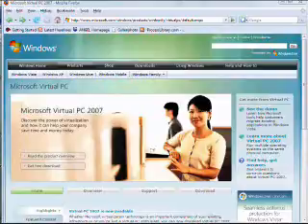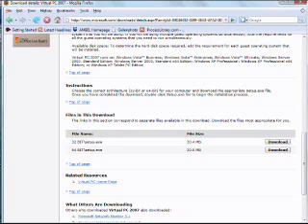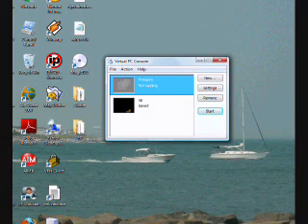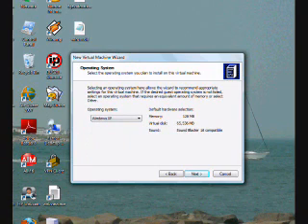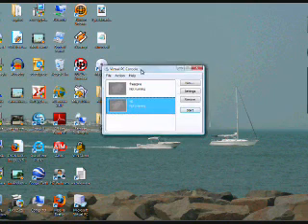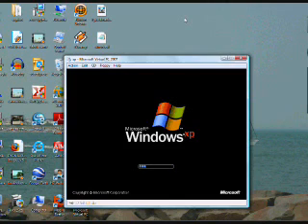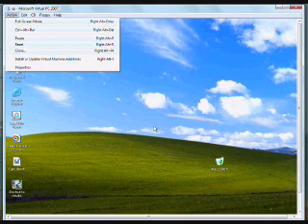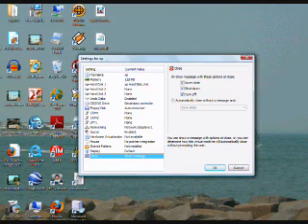Fantastic Freeware Feature #2: Microsoft Virtual PC 2007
You read correctly...IT'S FREE!!

Keep in mind you must have a version of Windows or Linux or whatever on CD or ISO to install on the virtual PC, otherwise there'll be nothing to boot.